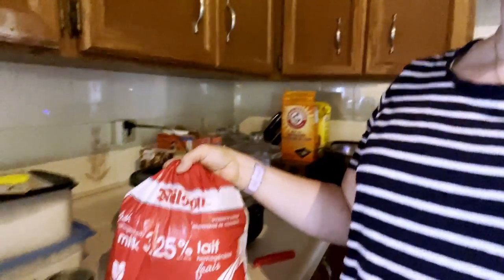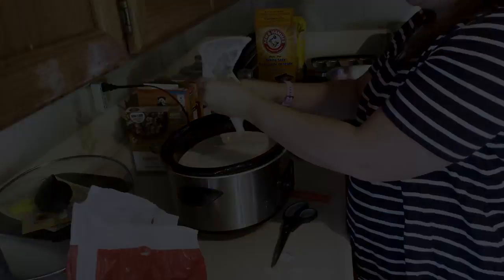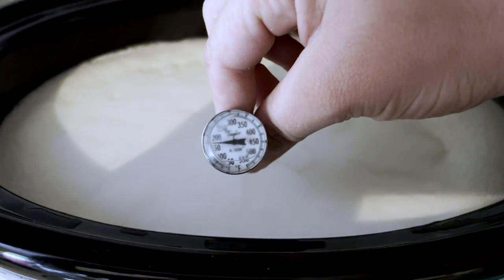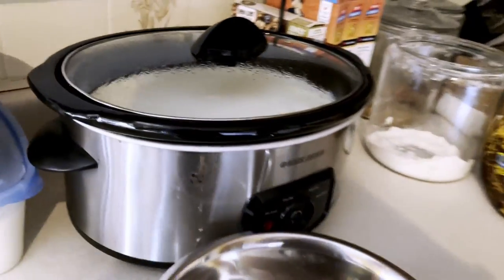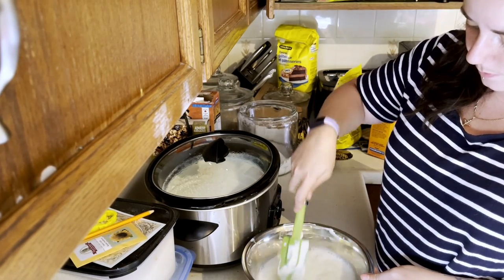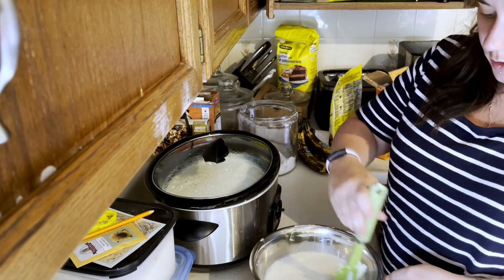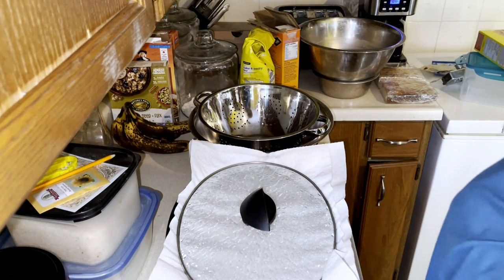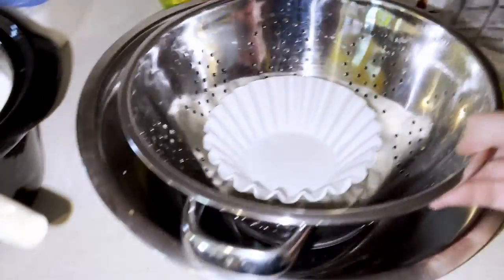The EASIEST Homemade Slow Cooker Yogurt | Healthy Yogurt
THE easiest, most hands-off way to make yogurt at home! You need to try this! It is delicious, healthy, customizable, and you get to decide the ingredients! It is kid-approved and in my family, the kids prefer it to store bought yogurt.
You can make this whether you work or are home all day. If you prefer to read a blog post about it then check out our blog post

On my channel you will find content related to family life, product reviews of items we have purchased, cooking and baking tutorials, postpartum fitness, our home renovation projects, and more!